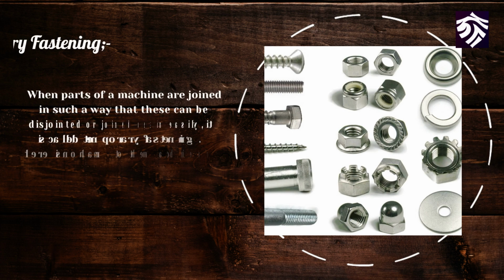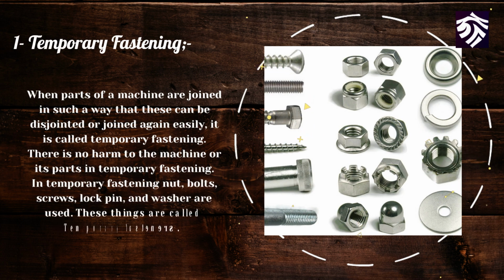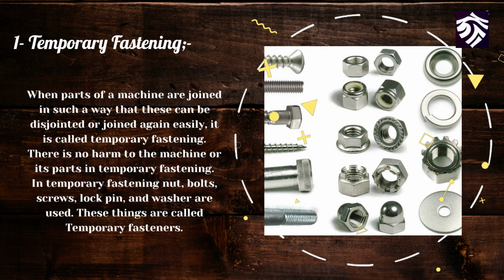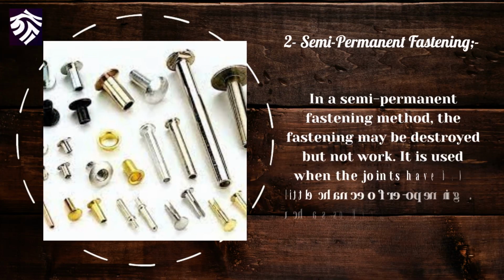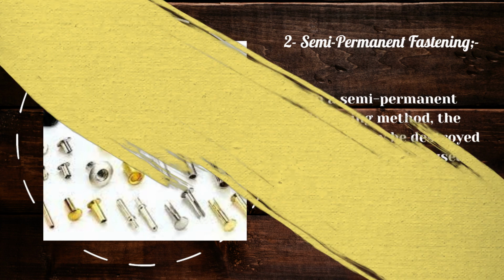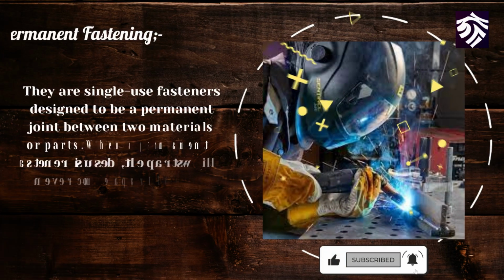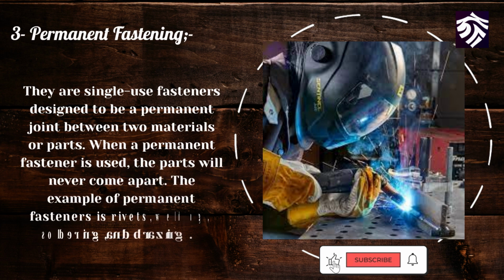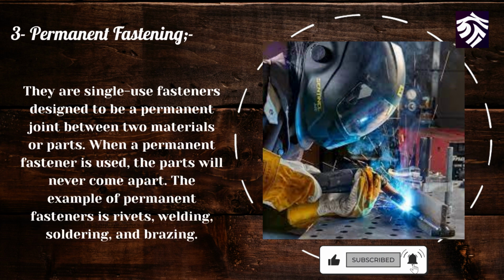FASTENERS, CLASSIFICATION OF FASTENERS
A fastener is a hardware device that mechanically joins two or more objects.

The DAILY POST brings one of the Best Content about Fasteners and Classifications of Fasteners.
This Video will clarify about all questions of Fasteners and its Classifications.

Must watch it complete and Write your feedback about this Video in Comment Box.
If you are watching first time, Please must watch my Previous Billet Formation Video by Induction Furnace by the Following Links,

Keep watching The DAILY POST...
Choose the BEST way to LEARN...